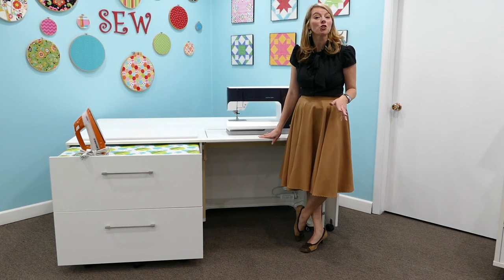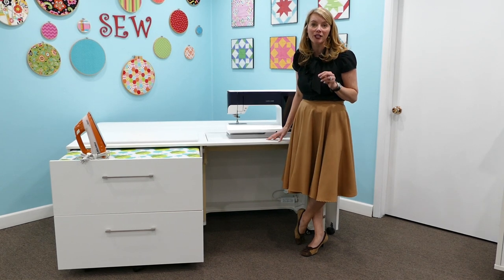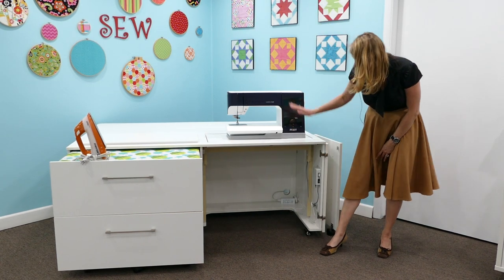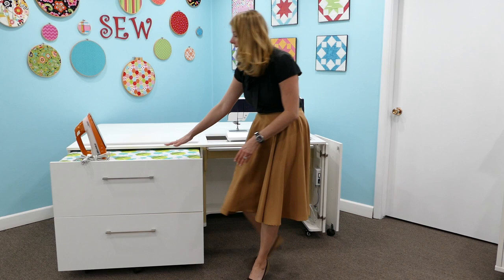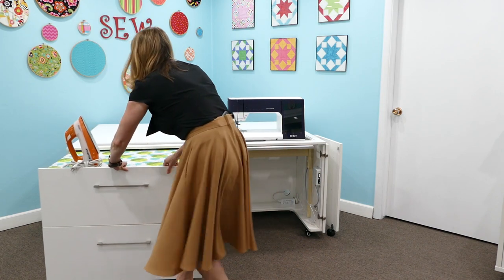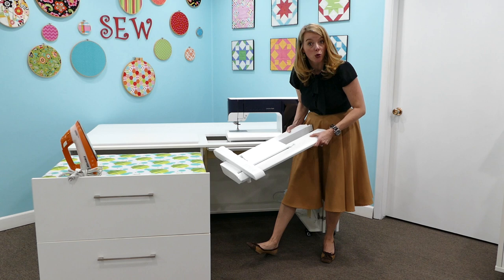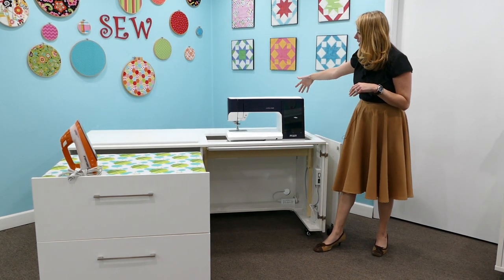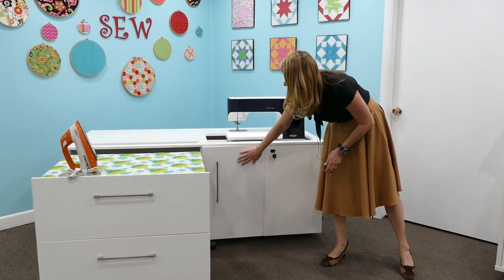Diva Sewing Cabinet - Product Features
Discover all the great features of the Diva Sewing Cabinet from Kangaroo Sewing Furniture.